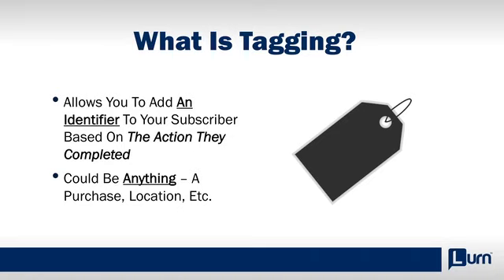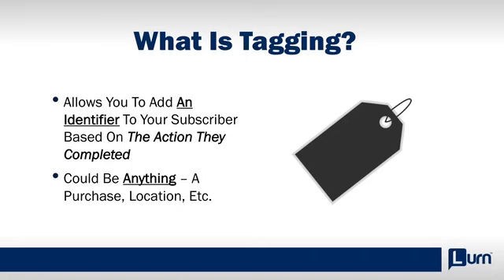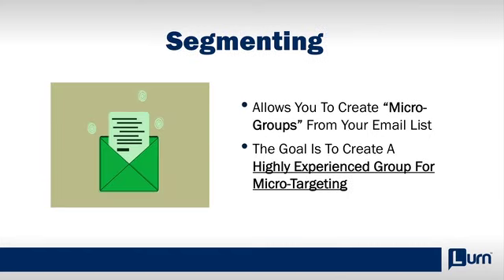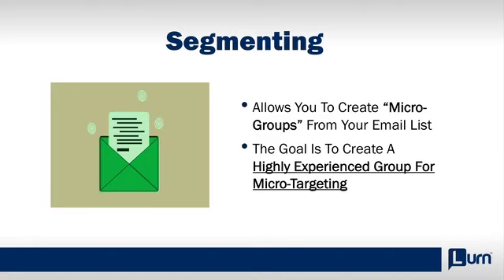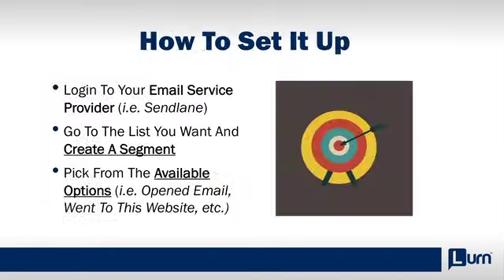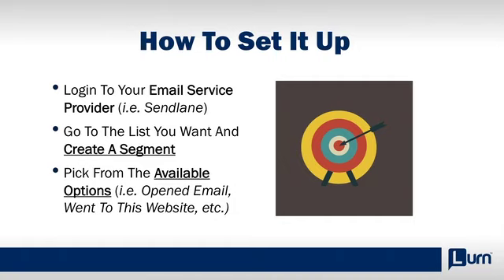Email Secrets Module 8